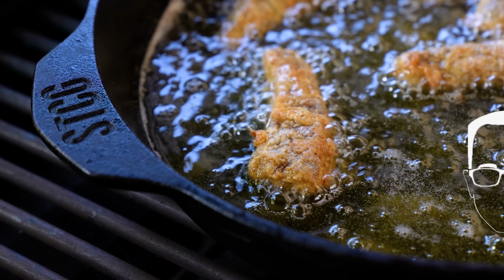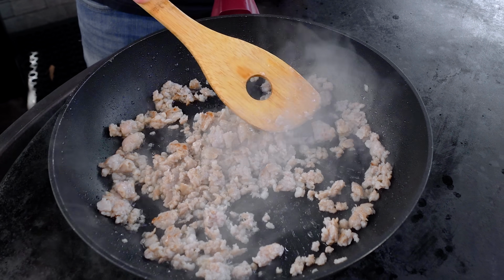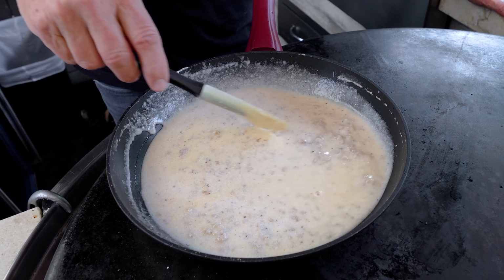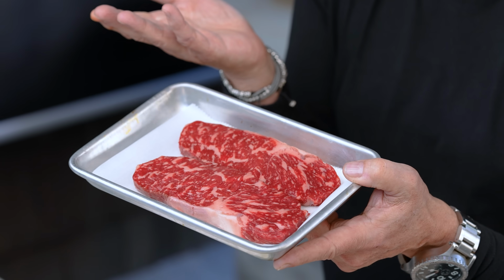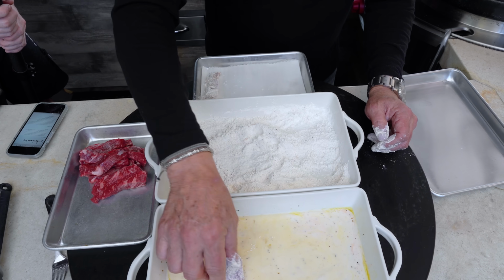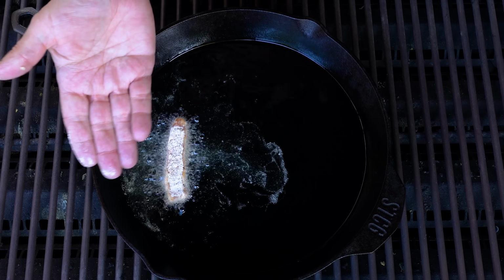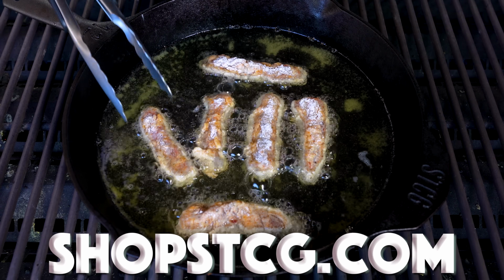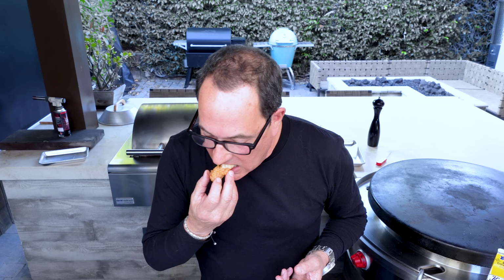THE BEST STEAK FINGERS (WAGYU CHICKEN FRIED STEAK...BUT FINGER'D!) | SAM THE COOKING GUY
RIGHT NOW and get your Gen 4 Theragun TODAY!
▪️Chicken fingers are of course legendary - but why not steak fingers? Today we're finding out cuz we're cooking up these insanely delicious (and super easy) Wagyu chicken fried steak bites!

00:00 Intro
1:40 Starting the gravy
3:40 Prepping the breading station
5:09 Addressing the steak
5:36 Cutting steak
6:31 Breading the steak
7:13 Theragun Ad
9:32 Shallow frying steak fingers
11:31 Serving
12:11 First Bite
12:47 Outro